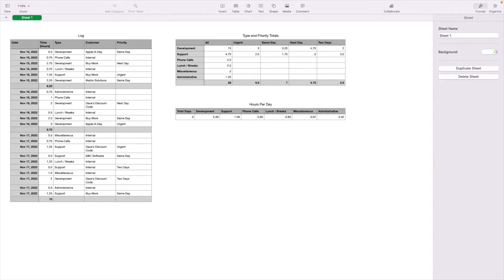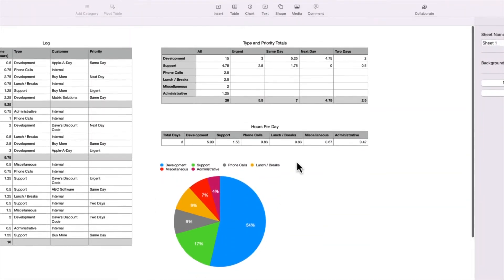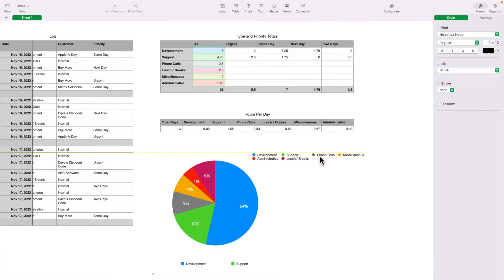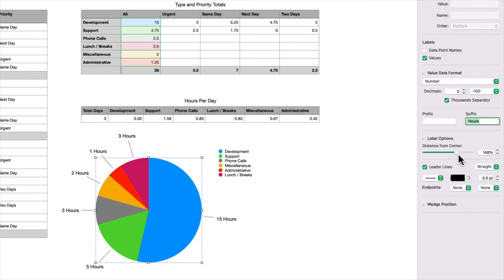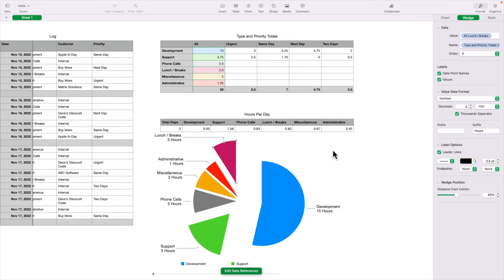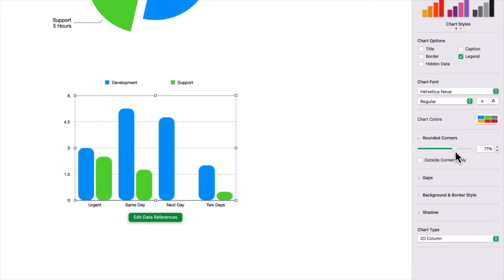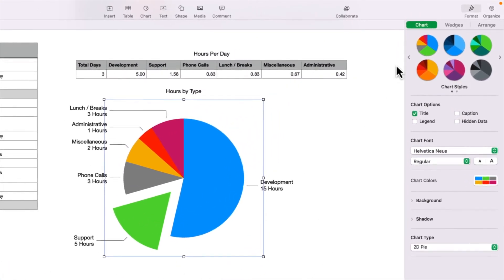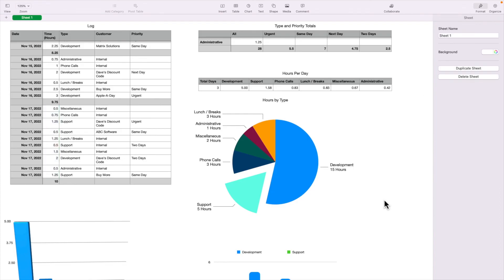Create CHARTS in Apple Numbers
This is a tutorial on creating various Charts and Graphs in Apple Numbers.

Here's is a DropBox link to the Numbers document used in this tutorial:

This tutorial is aimed at beginners and goes into detail on creating charts, specifically Pie Charts.

Mac Numbers Function